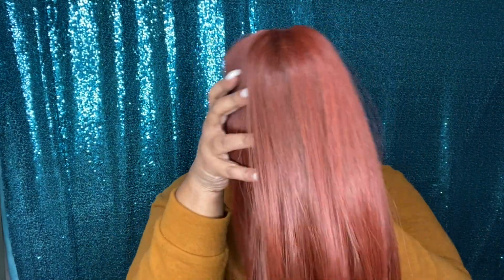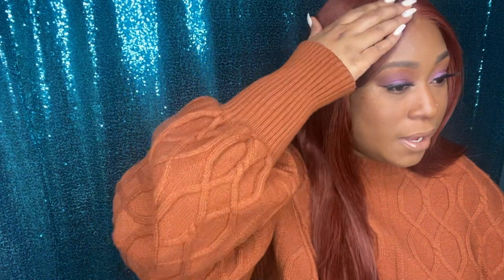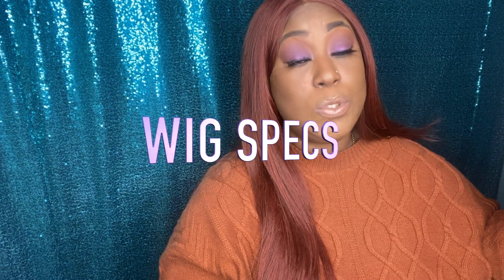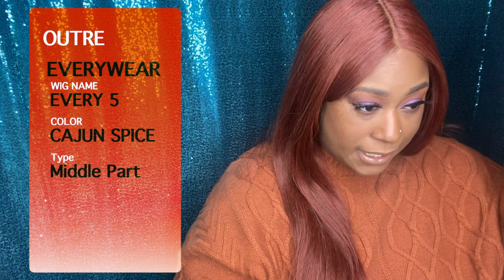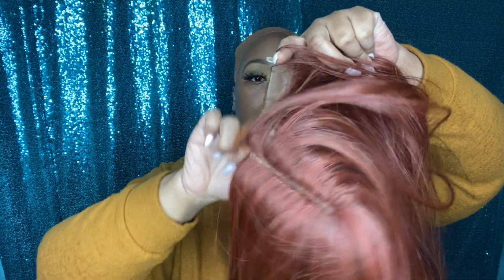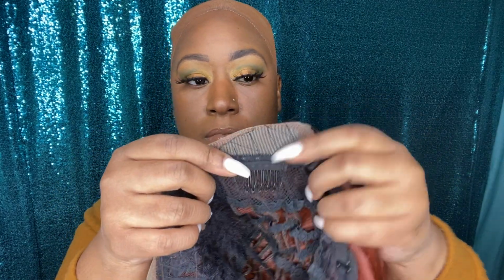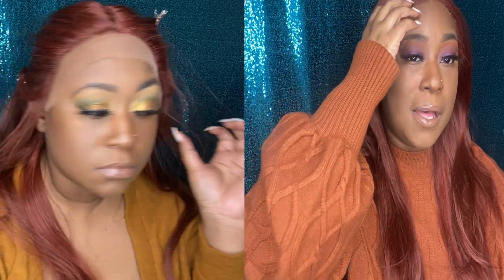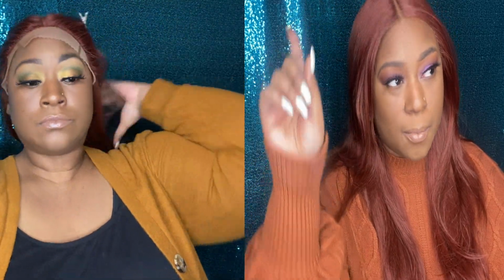Another Sams Beauty Find Under $25! Outre EveryWear Wig Every 5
I been gon for a little bit so I had to jump back in with another Sams Beauty find under $25 Friend!  Today I'm featuring a simple and sweet wig from the Outre EveryWear Wig line!  We're all still budgeting so you know I had to share this Sams Beauty sales find with you!  Check it out and let me know what you think❤️

My favorite wigs